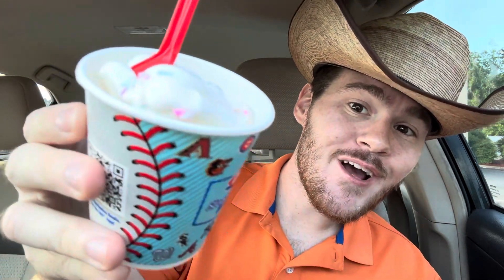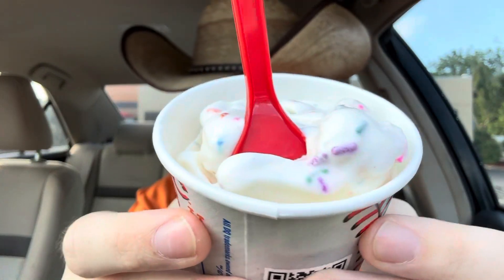Dairy Queen Cake Batter Cookie Dough Blizzard Review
@dairyqueen has a new blizzard for July!

The Cake Batter Cookie Dough Blizzard is soft serve mixed with cake batter flavor, confetti cookie dough pieces and DQ® signature sprinkles